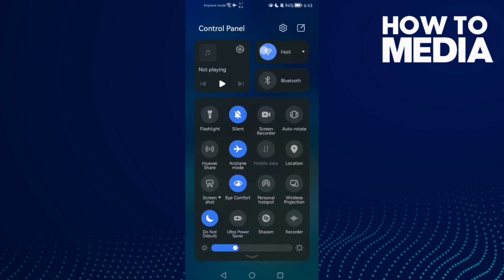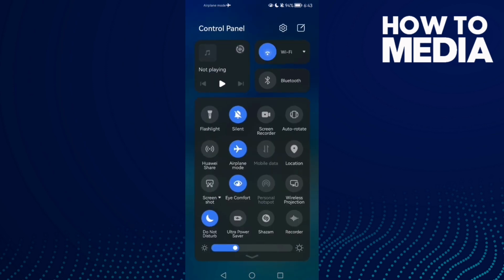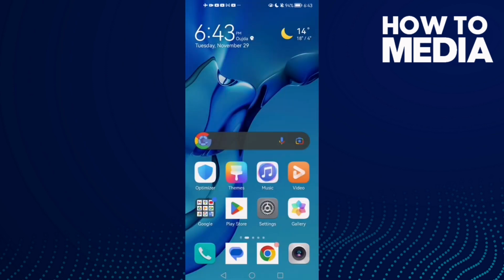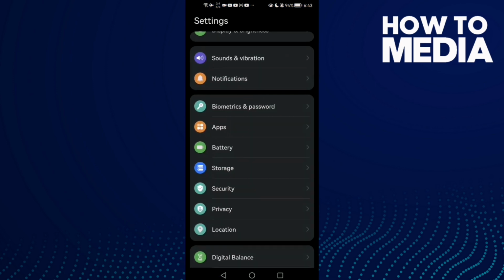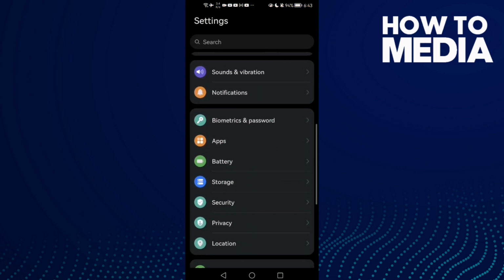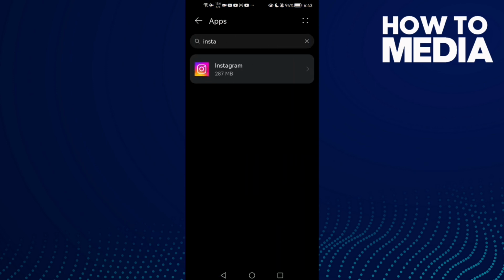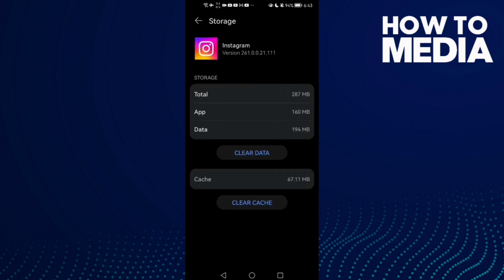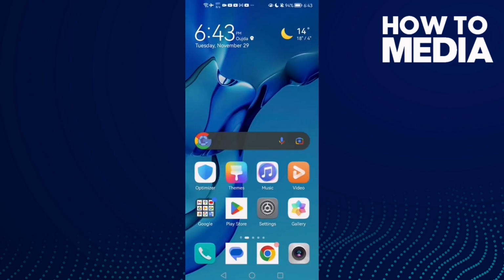How To Fix and Solve Instagram Story Loading on Android and Iphone - IOS phone ig Problem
in this video we discuss :